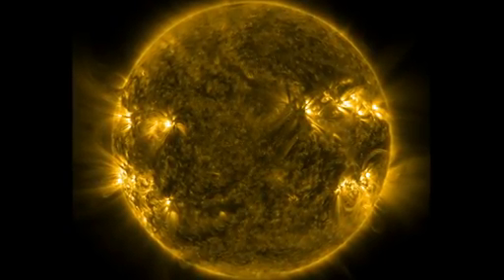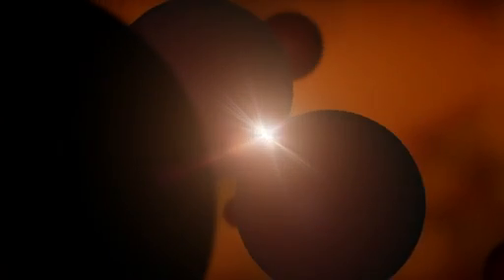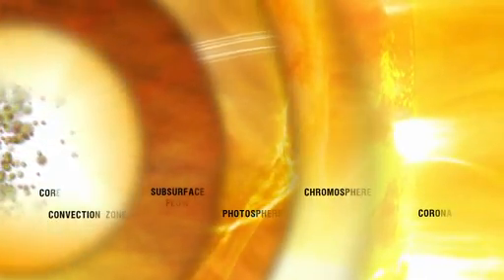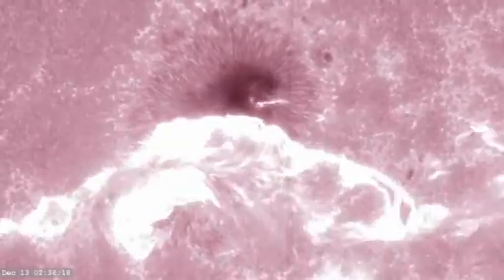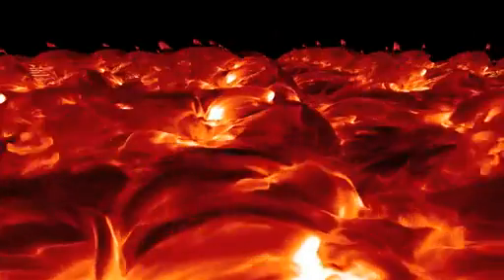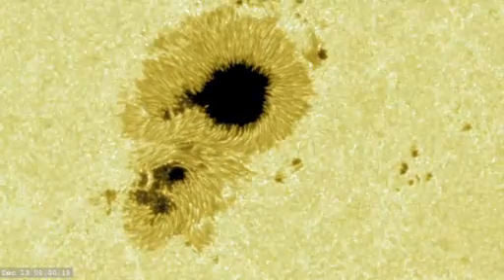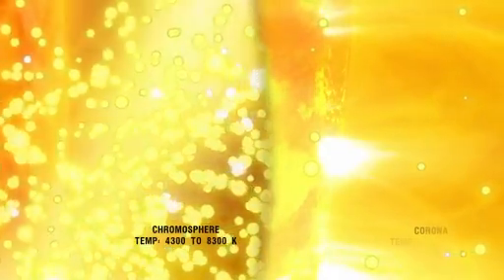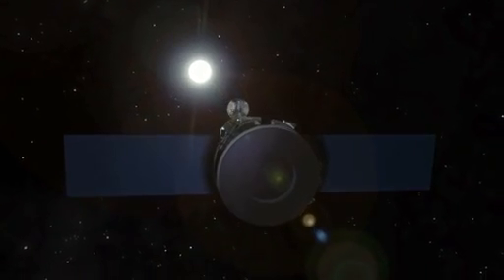IRIS Science Overview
At the end of June 2013, NASA will launch its newest mission to watch the sun: the Interface Region Imaging Spectrograph, or IRIS. IRIS will show the lowest levels of the sun's atmosphere, the interface region, in more detail than has even been observed before. This will help scientists understand how the energy dancing through this area helps power the sun's million-degree upper atmosphere, the corona, as well as how this energy powers the solar wind constantly streaming off the sun to fill the entire solar system.